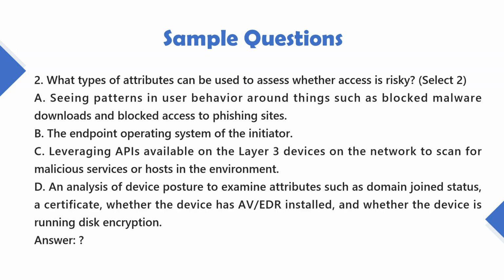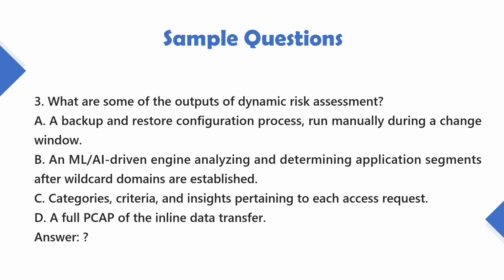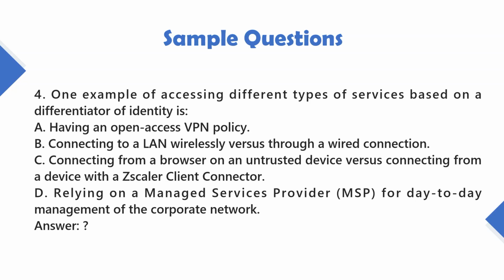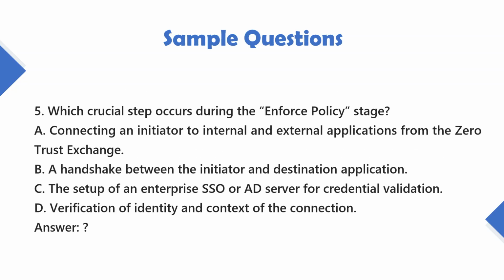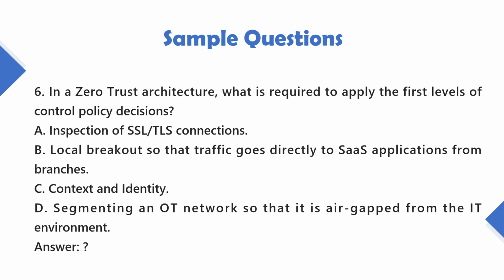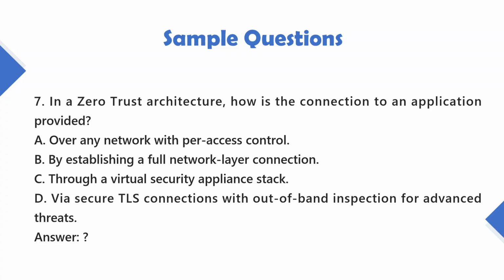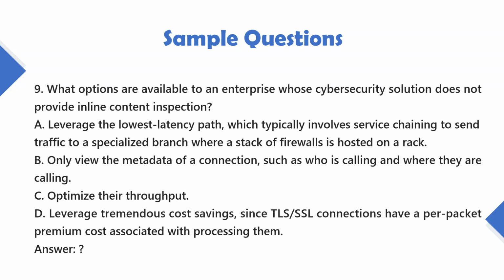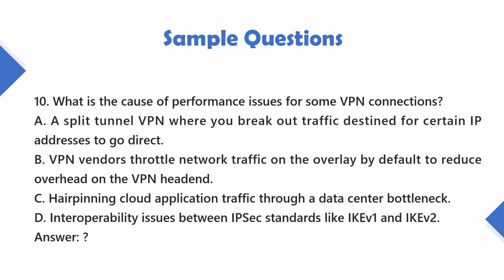Zscaler Zero Trust Cyber Associate (ZTCA) Certification Exam Guide | Practice Questions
If you're preparing for the Zscaler Zero Trust Cyber Associate (ZTCA) certification, this video will help you understand the exam structure, key topics, and how to pass the test efficiently.

The ZTCA certification from Zscaler validates your understanding of the Zero Trust security model, cloud security fundamentals, and how Zscaler enables secure access for modern enterprises.

In this video, you will learn:
• What the ZTCA certification is
• Who should take the Zscaler ZTCA exam
• Key exam domains and concepts
• Important Zero Trust principles
• Practical study tips to pass the exam faster
• 10 practice questions with detailed answers

Whether you're a cybersecurity beginner, network engineer, IT professional, or security analyst, the ZTCA certification is a great entry point into Zero Trust architecture and cloud security.

Passing this certification can help you strengthen your understanding of secure access, modern security frameworks, and Zscaler’s platform.